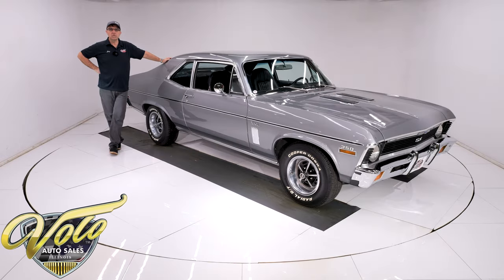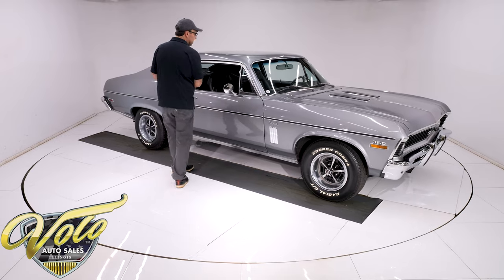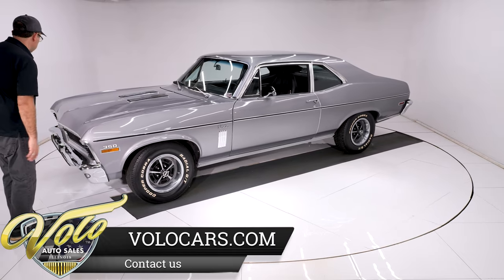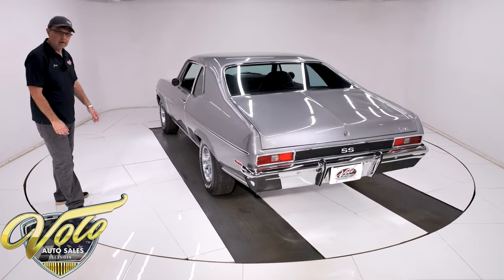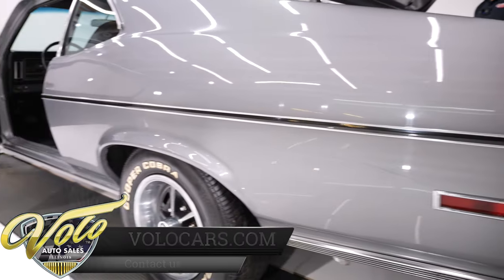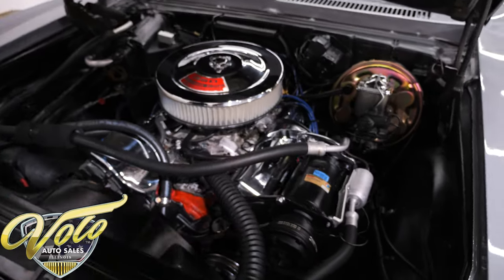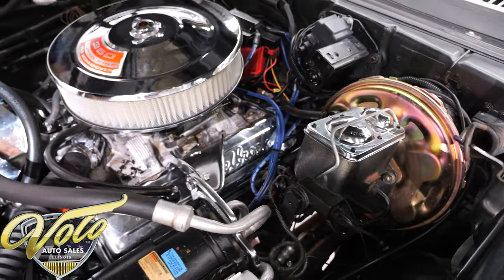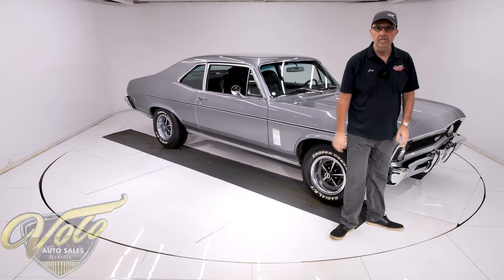1972 Chevrolet Nova SS for sale at Volo Auto Museum (V20842)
This Nova has a lot to offer- SS package, 4-speed, air conditioning, ps, pdb and more!

EXTERIOR: The body looks great. It fits right, it's straight, doors shut nice. No rust or damage. Repainted its original Pewter color. It is laid out evenly and has a glossy finish. We have a can of extra paint with the formula. The bumpers have been rechromed and have optional bumper guards. It's decked out with SS grill, hood grills, tail panel, and emblems. The stainless trim around the windows were replaced. New weatherstrip and window seals. New windshield. It is rolling on SS wheels and white letter tires.

INTERIOR: It is very nice inside. The seats are recushioned and reupholstered. It has buckets in front with a factory console and a Hurst shifter sticking out of it. New door panels and armrests. The dash pad was replaced, instrument panel is very clean. It has a factory tachometer and a tilt column. Upgraded stereo with 6x9 speakers in back. It has a complete set of seatbelts; the carpet was replaced. The headliner fits tight as a drum, the visors and mirror look new. The dome light works.

ENGINE COMPARTMENT: Great running 350 motor. Upgraded with electric choke and an HEI ignition system. There are 3 key ingredients: power steering, power brakes with a cadmium plated booster and it has factory air conditioning! The compressor was replaced, it's updated with 134 freon. Overall, everything appears to be proper and tidy. It has hood insulation, squirters are hooked up, has correct fan shroud etc. It is dressed up with a bit of chrome: valve covers, brackets, air cleaner, pulleys etc.

TRUNK COMPARTMENT: Under the trunk lid and the jamb are painted nicely. The weatherstrip and trunk mat have been replaced. Inside is all clean metal with a gray and white spatter finish. It has a jack and spare assembly.

UNDERSIDE: It's not been frame off restored but it is solid and in good working order. It looks like the front springs and all 4 shocks were replaced. It has a nice sounding dual exhaust with Flowmaster mufflers. It has disc brakes in front, e-brake assembly is hooked up. Looking up at the motor it is clean Chevy Orange, starter looks fresh. It has a T-10 4-speed trans with Hurst linkage. The metal looks really clean, the rockers, lower 1/4s and factory seams are dry.

Our inspection and service: We replaced the thermostat gasket, repaired reverse lights, charged the a/c, calibrated the speedometer and repaired taillights.

All around nice car. It's serviced and ready to enjoy!

CHAPTERS
0:00 - Intro
0:47 - B-roll
1:27 - Undercarriage
2:14 - Body & Exterior
4:56 - Trunk
5:33 - Interior
7:16 - Engine
8:14 - Driving
8:41 - Outro